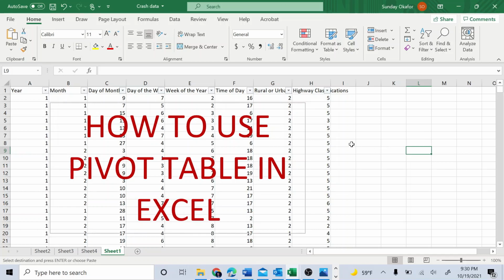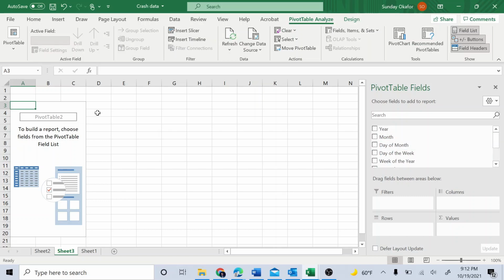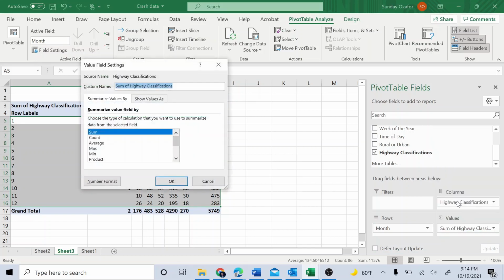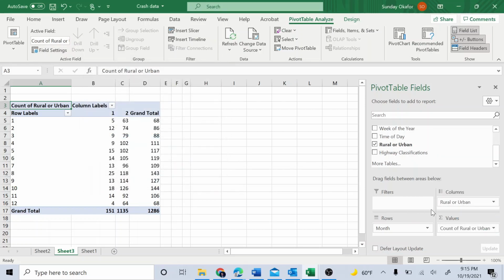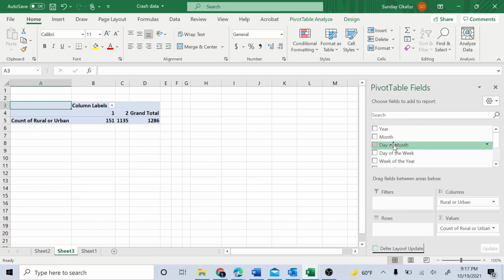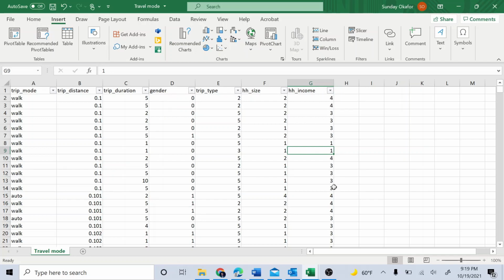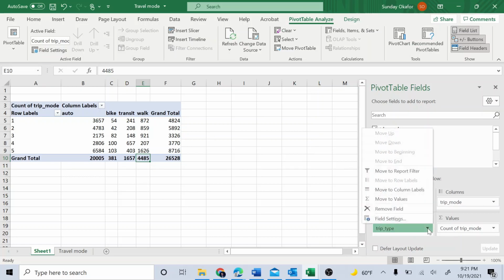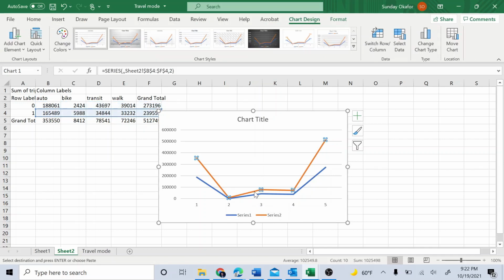MS Excel: Pivot Table for data analysis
I explained an easy way to use Excel pivot table to carryout a simple data analysis. This is simple and fun to understand.